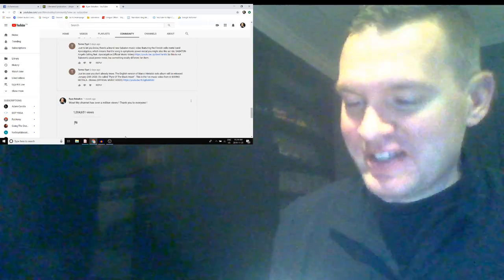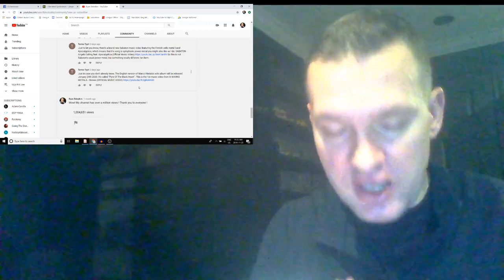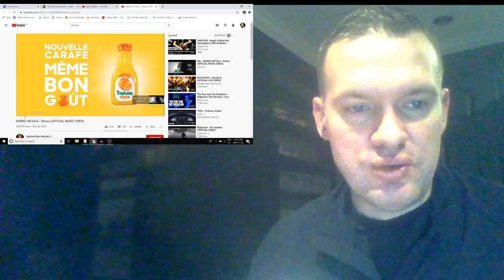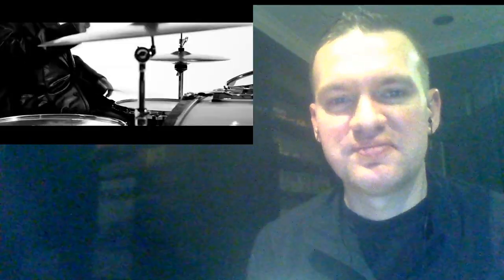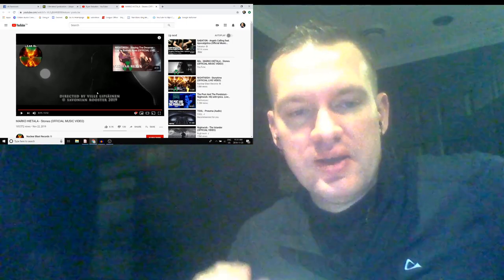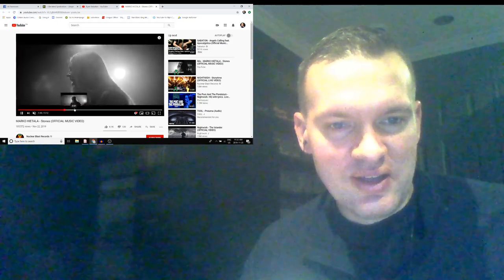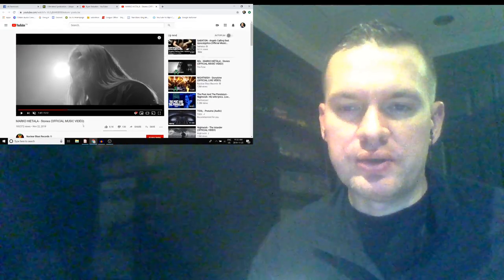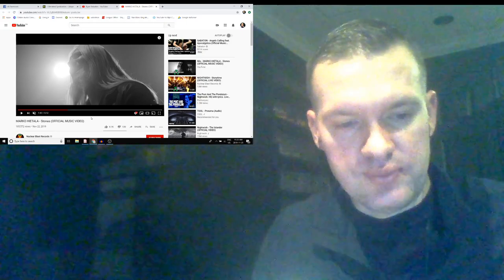MARKO HIETALA - Stones Reaction